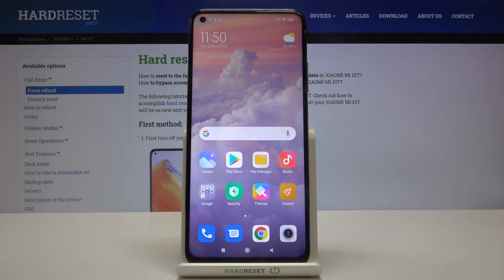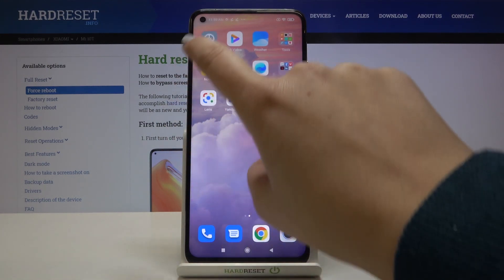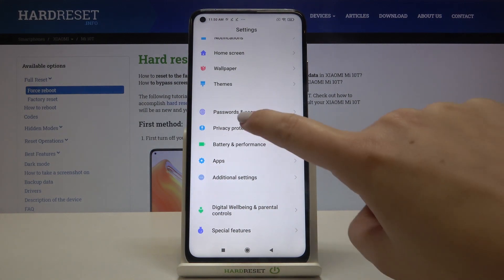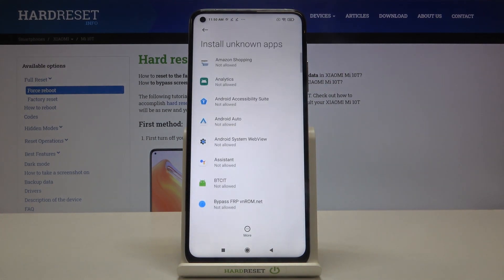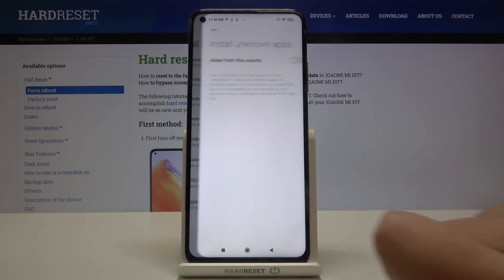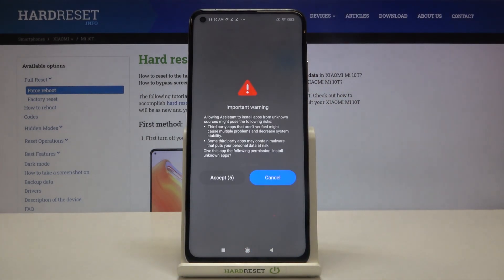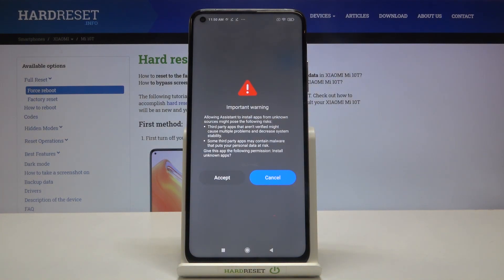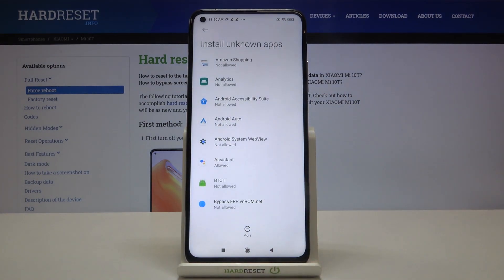How to Allow Unknown Sources in Xiaomi Mi 10T – Download App from Browser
If you would like to try out awesome Applications, from all over the internet, then, this tutorial is perfect for you! Today, our expert would like to show you how to Allow Unknown Sources, in order to install apps from a source of your choosing like Chrome. All you need to do is follow the steps presented above and enable this option with ease, in order to enjoy all app, you want to. Let's begin!

How to enable unknown sources in XIAOMI MI 10T? How to install apps in XIAOMI MI 10T? How to activate unknown sources in XIAOMI MI 10T? How to install applications from unknown sources in XIAOMI MI 10T?